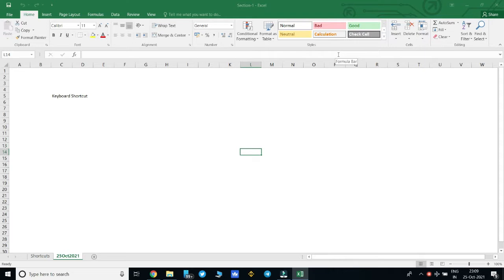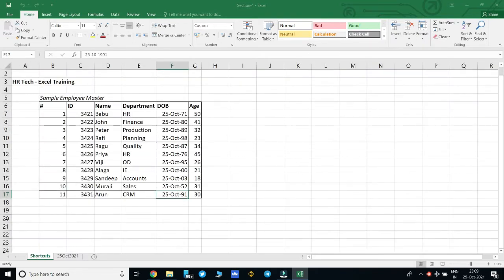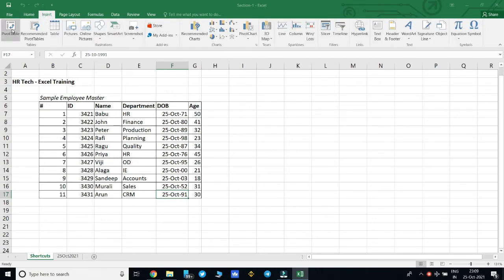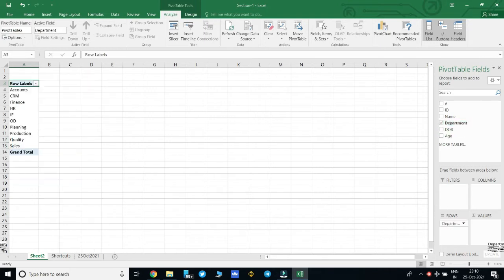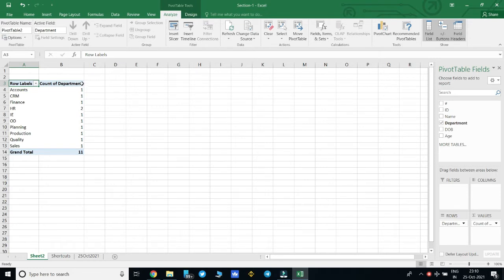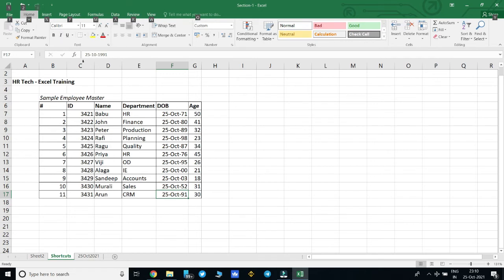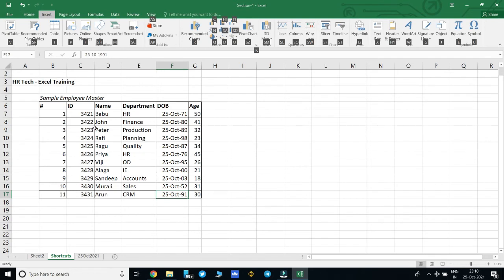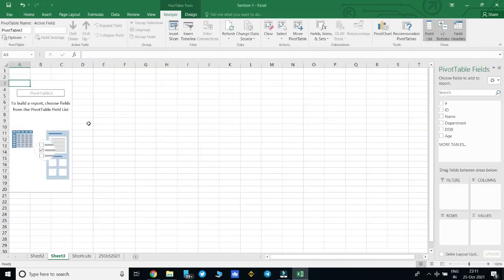Learn Excel Shortcuts without memorize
This is very simple way to learn Excel Shortcut